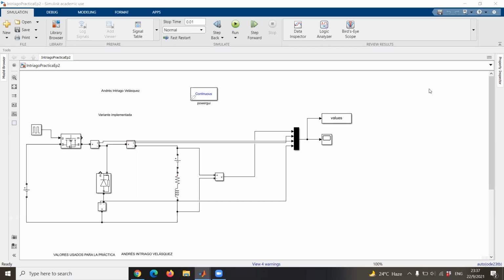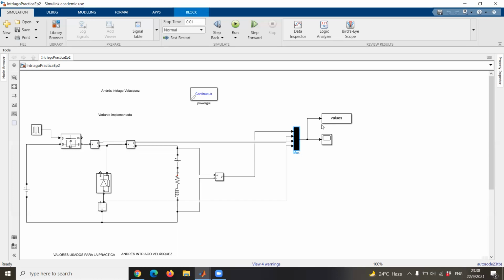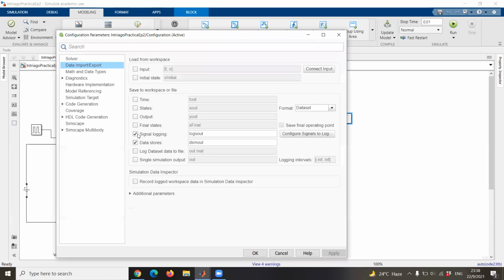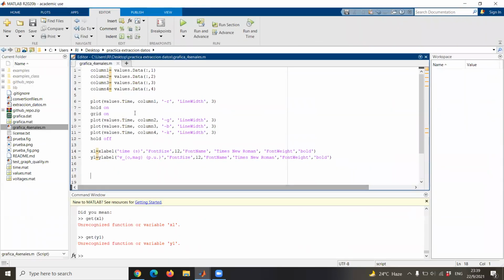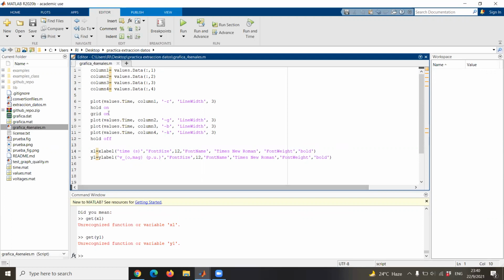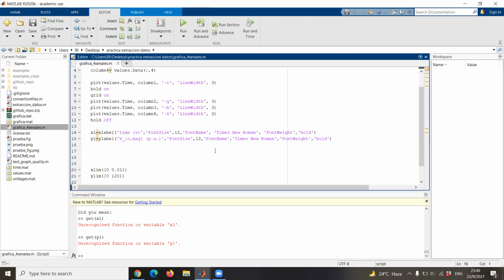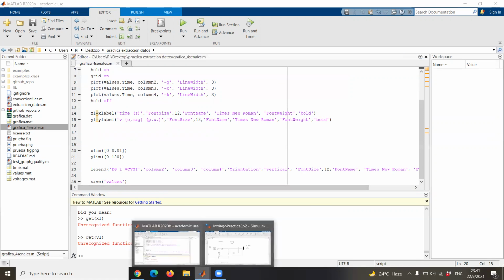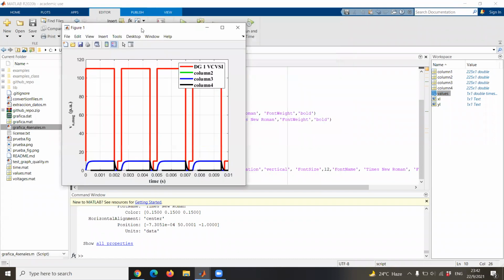Matlab Simulink: Using to workspace block in order to plot a Simulink graph in a Matlab script.